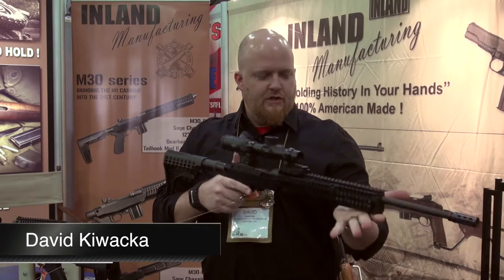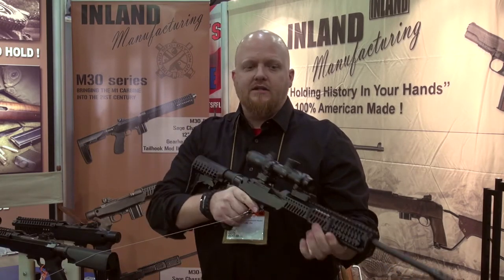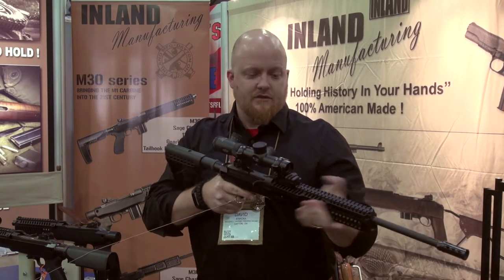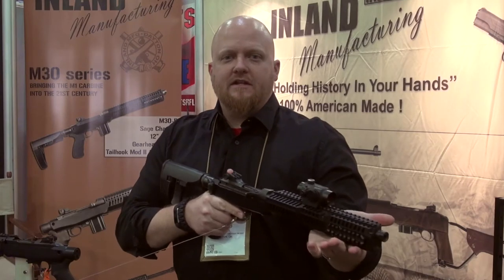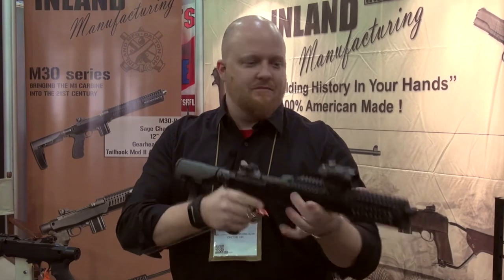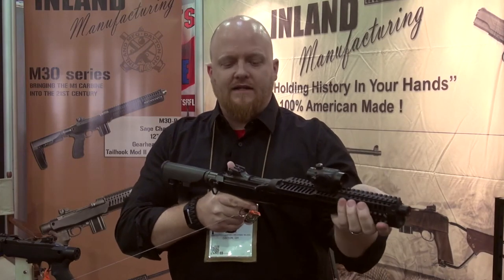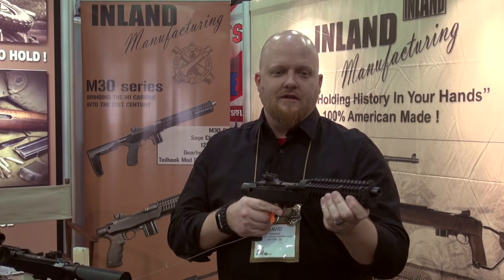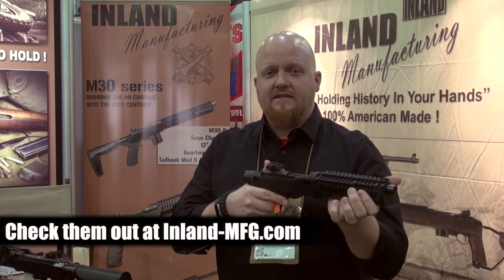Inland Manufacturing M30 Series of M1 30 Caliber Carbine - M30C, M30P, IMP - SHOT Show 2018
Our good friend David Kiwacka gives us the lowdown on 3 Inland .30 Carbine guns; one long gun and two pistols. Inland Manufacturing is bringing the WWII vintage .30 Carbine action and cartridge into the 21st Century. Take a close look.

*** SOTG RADIO ***

*** SOTG TELEVISION ***